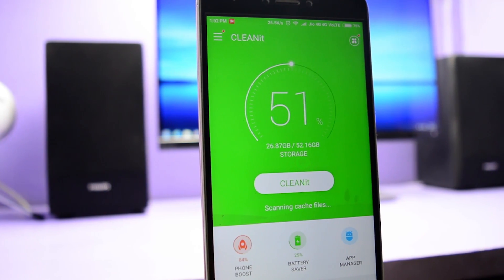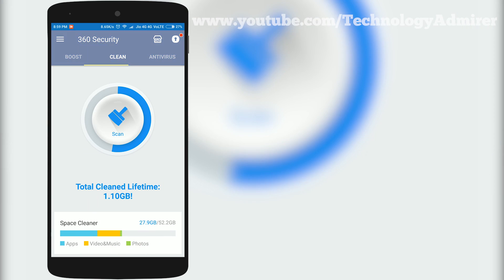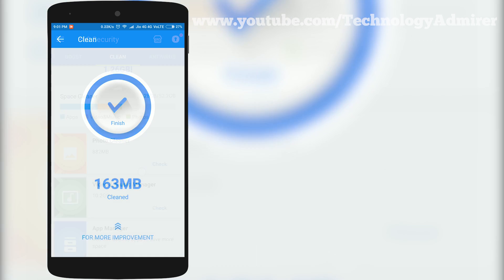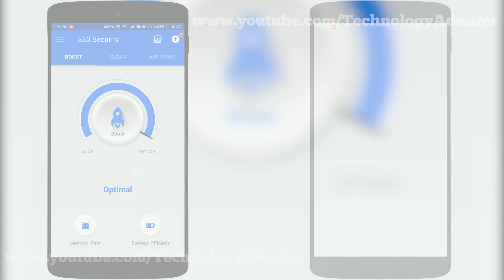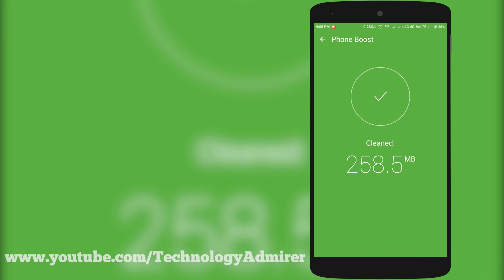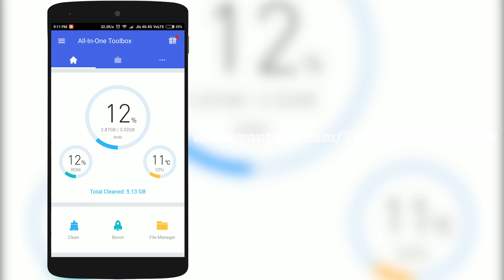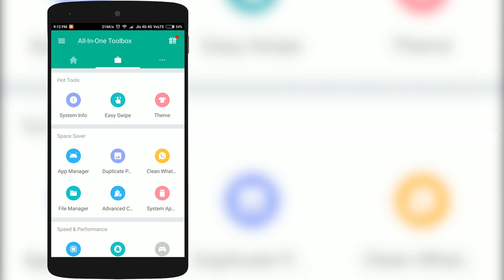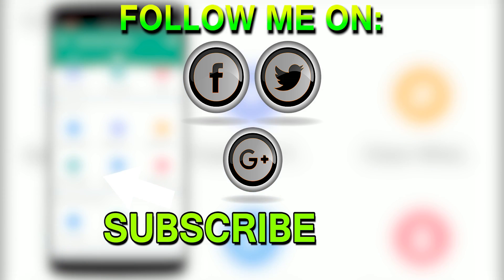Top 3 Best Cleaner & Speed Booster for Android FREE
Are you looking for the best cleaner & speed booster for android?If so then all the top 3 best cleaner & speed booster for android shown in this video are the ones you are looking for.Simply because they are the best according to me,that you can download for free.I would like you to try out all the 3 apps mentioned in this video & I really hope that this video helps you to get the best free cleaner & speed booster for android.

The top 3 best free cleaners & speed boosters for android are(in the order as shown in the video):